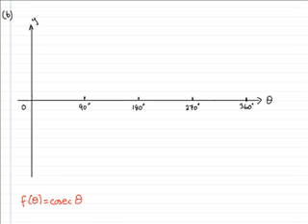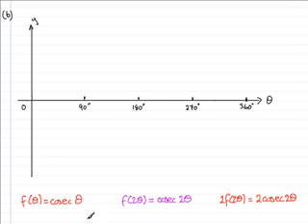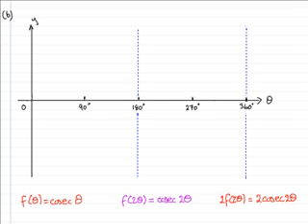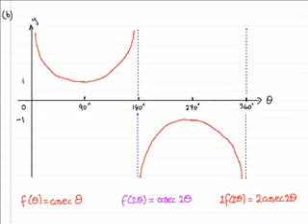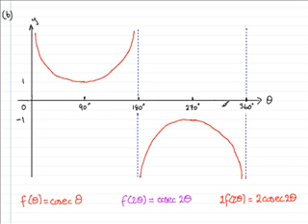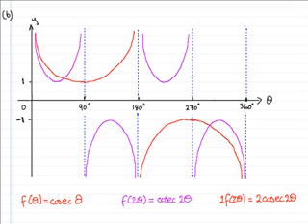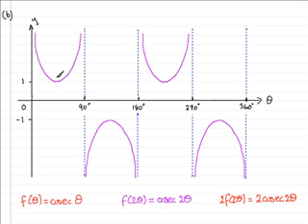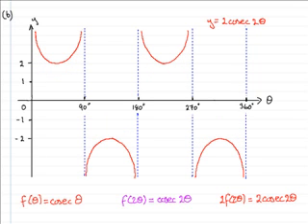Edexcel C3 June 2007 Question 7b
Worked solution to this C3 core maths paper on curve sketching